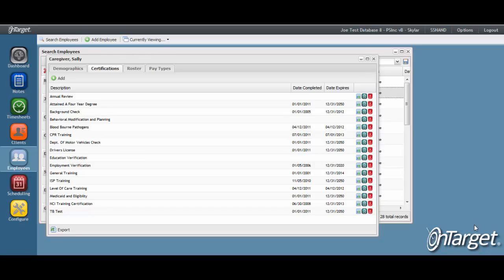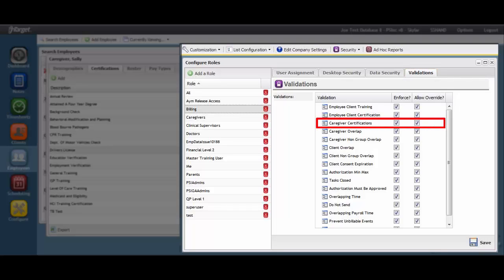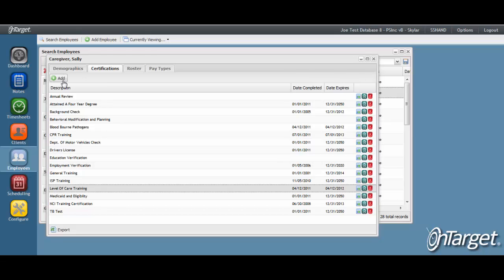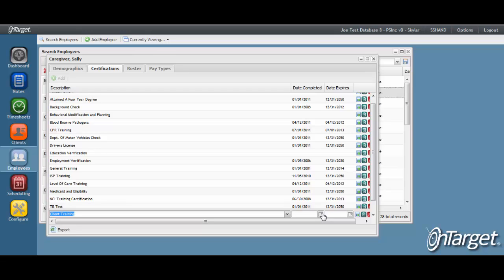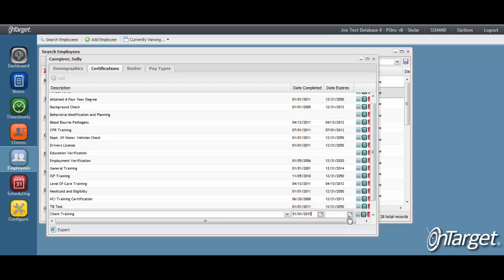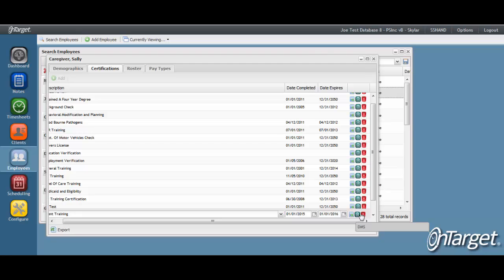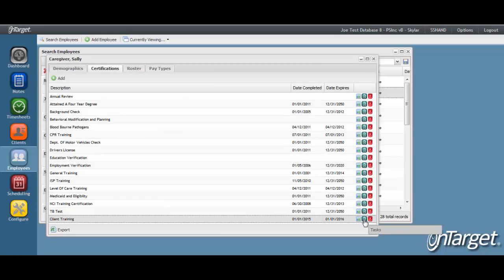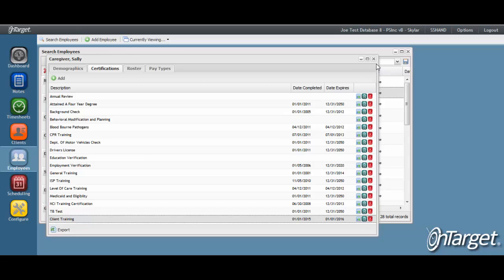Employees: Certifications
Learn how to manage employee certifications.